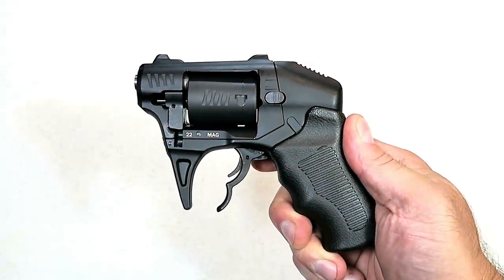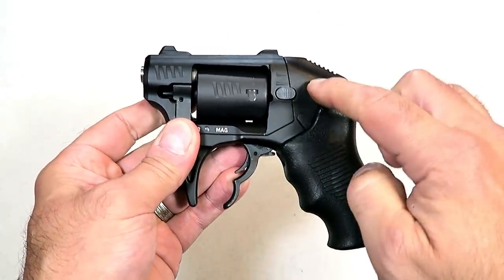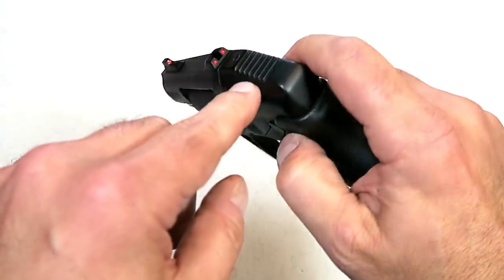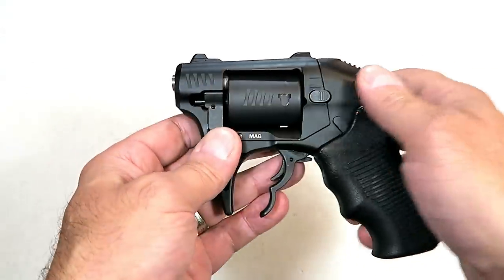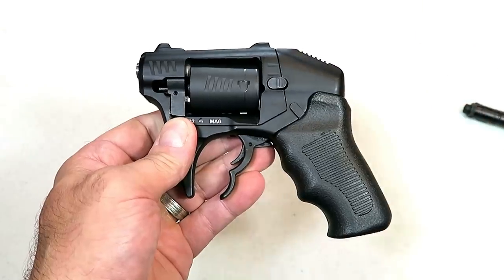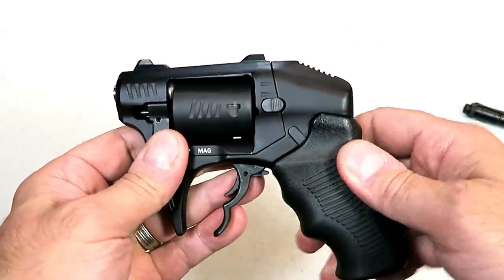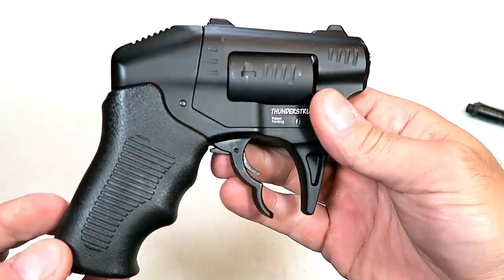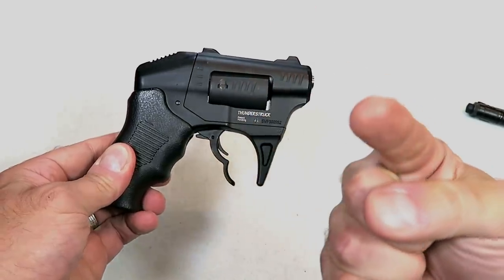NEW S333 Thunderstruck Double Barrel Revolver - TheFirearmGuy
Here is a NEW Standard Manufacturing S333 Thunderstruck Double Barrel Revolver. This revolver will fire two shots with each trigger pull. The S333 Thunderstruck is very innovative and unique. You need to see this.